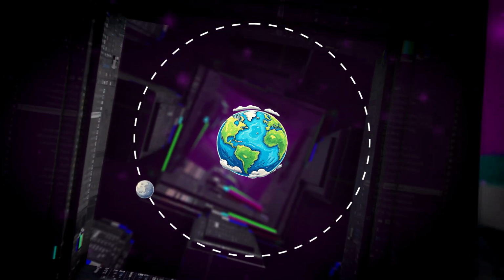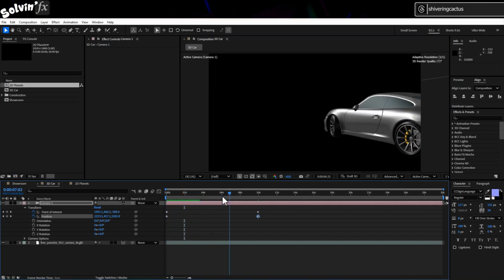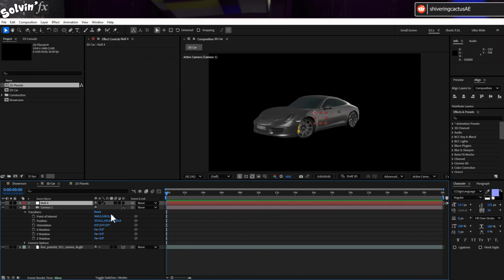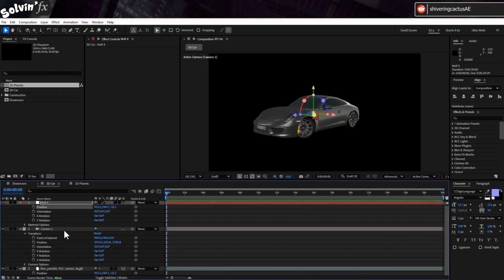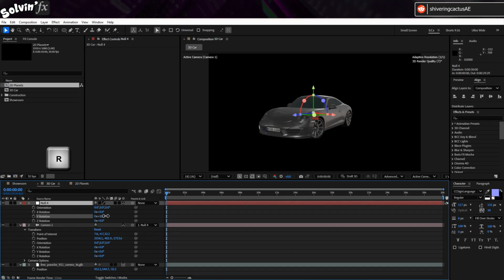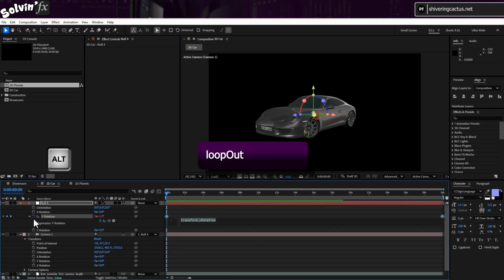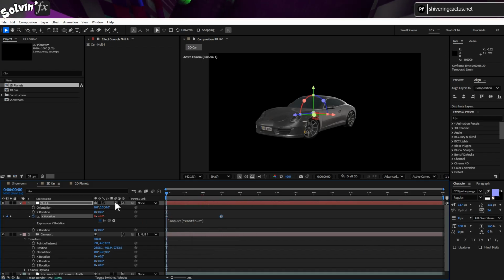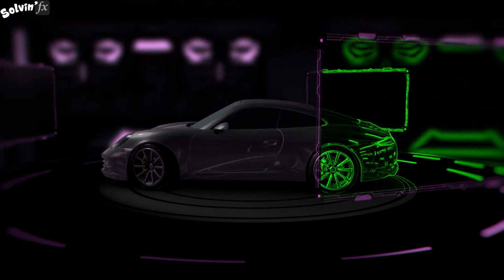Rotating around an object or layer in After Effects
One of the most frequently asked questions on forums is: "how can I smoothly rotate around or orbit another layer?".

And the answer is really simple, but that obvious if you are just starting out.  In this short tutorial, I take you through the steps twice (it's that quick!).

1) Create a null object
2) Set its position to be the centre ( or center ) of rotation
3) Parent your layer, shape or 3D object to this null layer.
4) Position your "child" where you want the distance from your center of rotation.
5) Edit the rotation properties of the null.

Your parented layer, shape or object will now perfectly circle the null.  And because you have set any position keyframes, you can go on to move it closer or further away, creating a spiral.

*Tutorial: Step by step guide to using 3D Model in After Effects:*